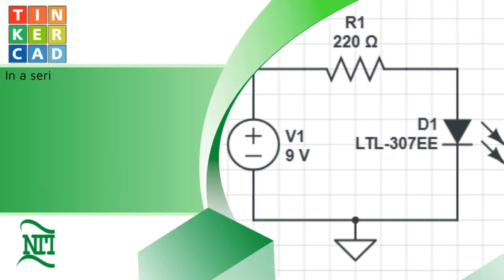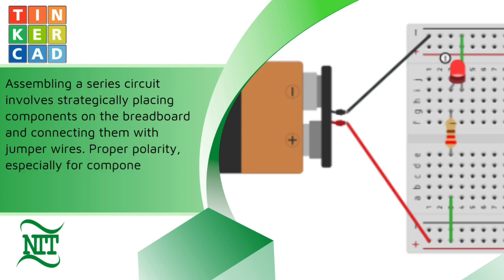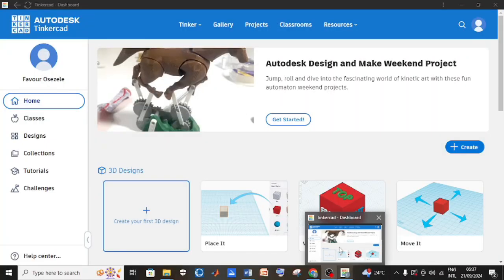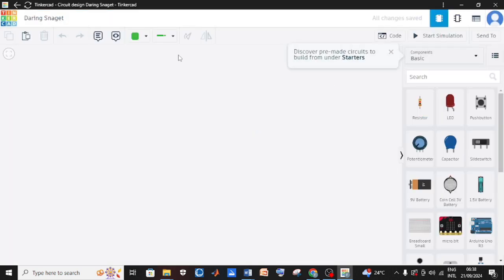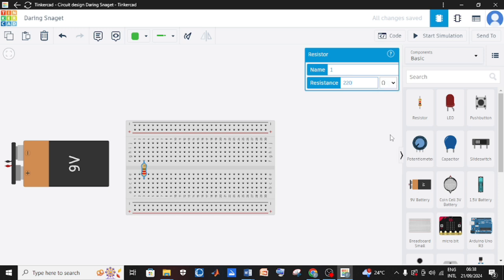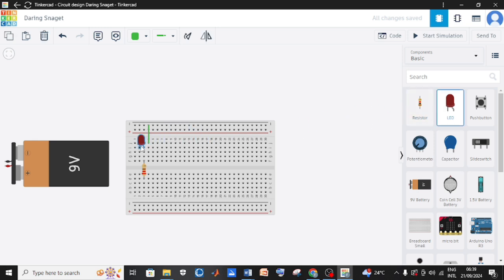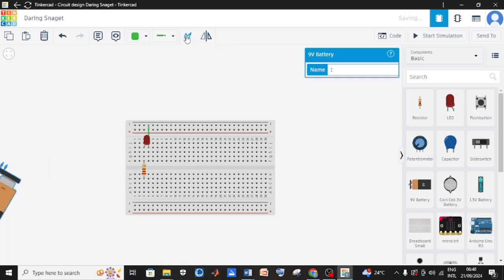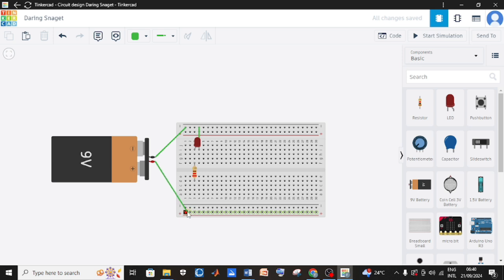Tickercad Circuits Tutorial | Series Circuit on Tickercad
Assembling a series circuit involves strategically placing components on the breadboard and connecting them with jumper wires.

This tutorial teaches you how to build a series circuit using 3D AUTODESK Tickercad

Support the growth of this channel by clicking on the subscription button and like the video, so we can reach more people who needs this tutorial